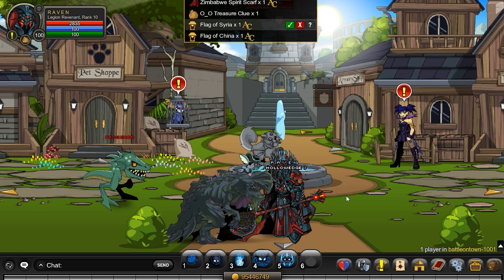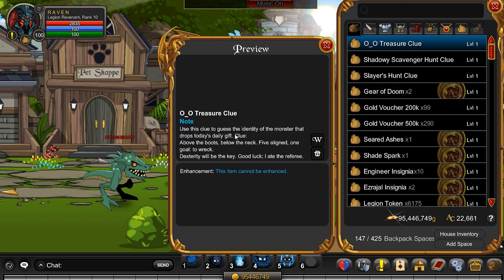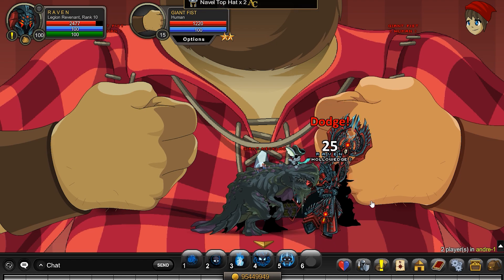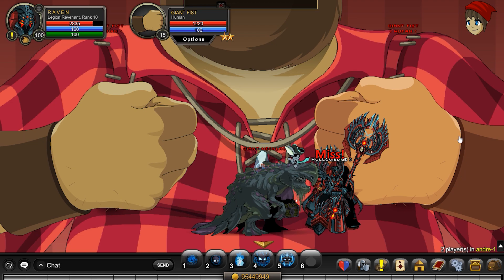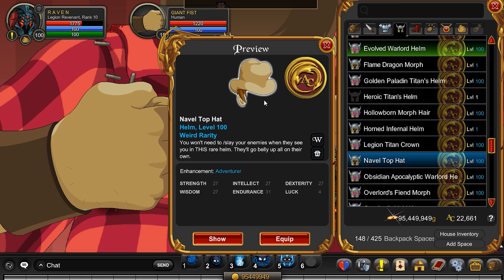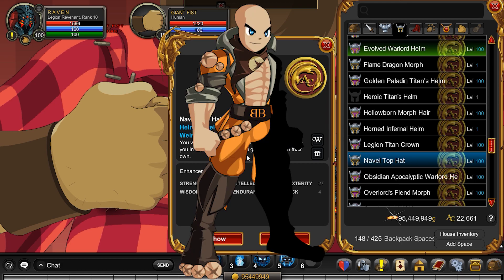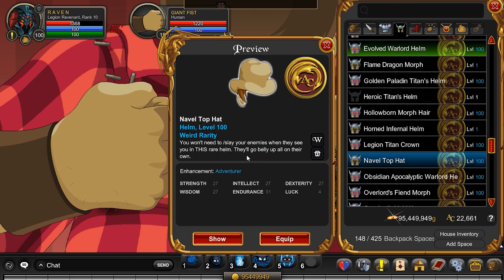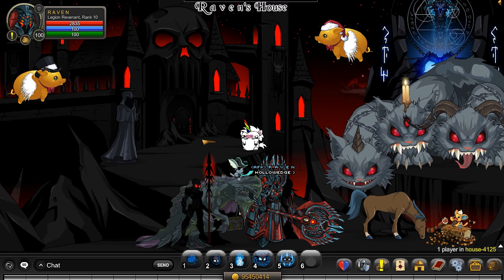AQW Most DISGUSTING Item Ever! DON'T GET THIS ITEM! You've Been Warned! AQWorlds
This Navel Top Hat isn't something you want!